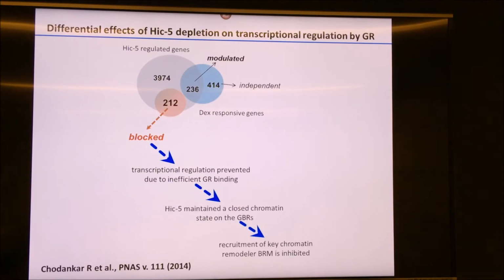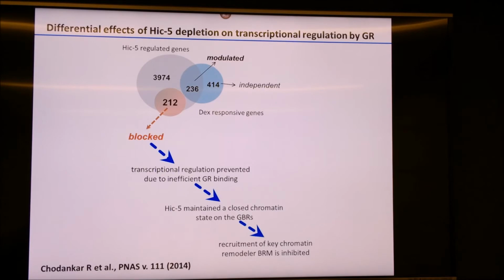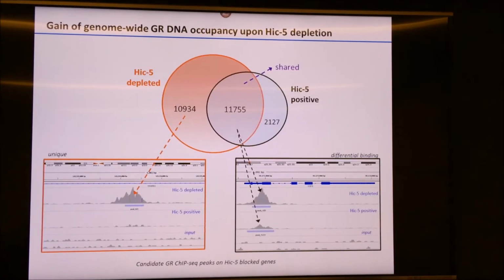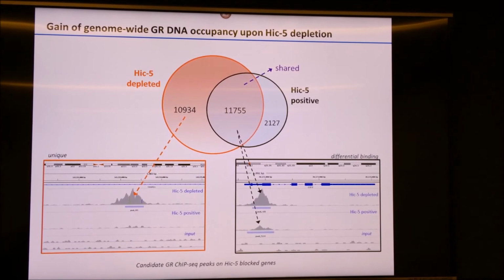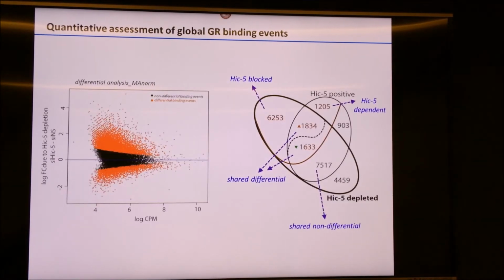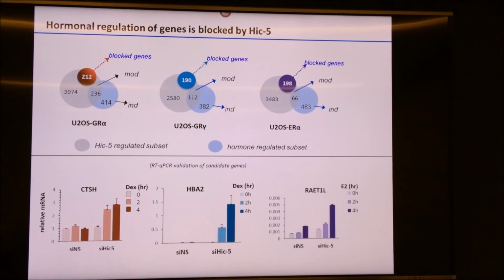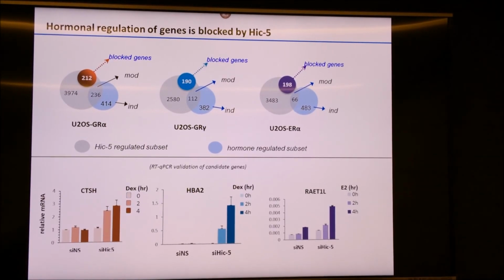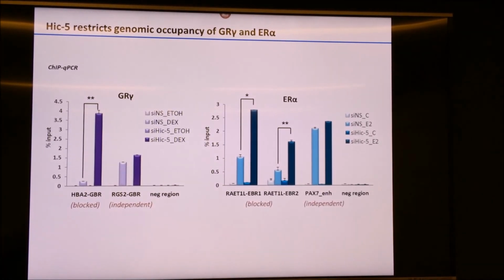Dr. Rajas Chodankar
Dr. Rajas Chodankar presents her paper, “Selective coregulator function and restriction of steroid receptor chromatin occupancy by Hic-5”.